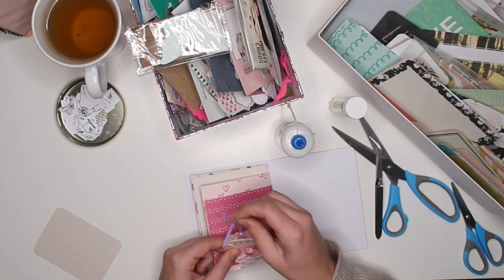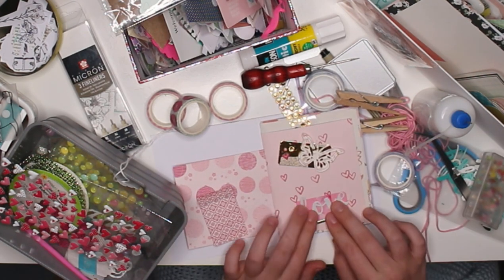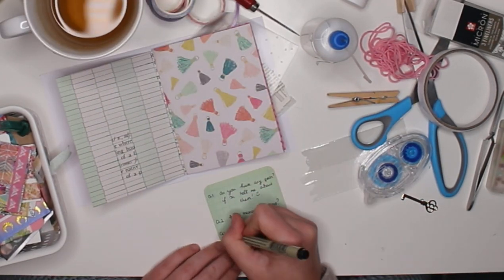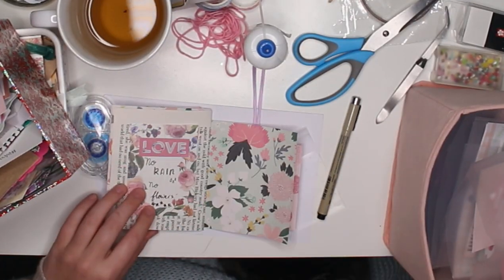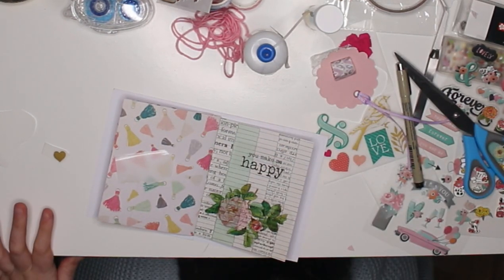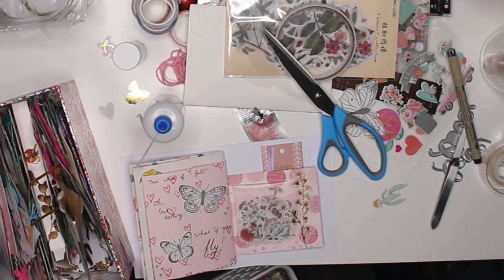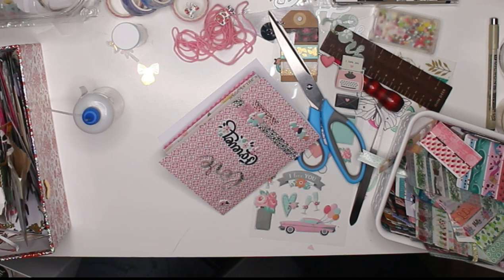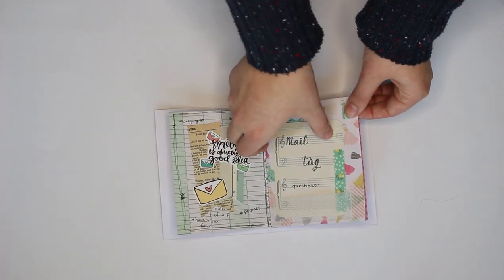Making a TEN Page Flipbook | Snail Mail Videos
Stick it! Glue Pen